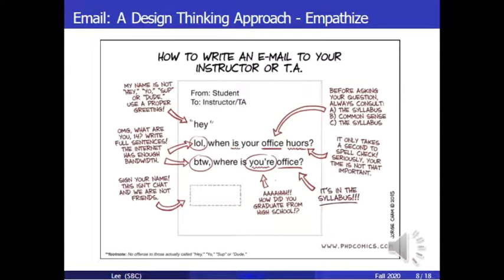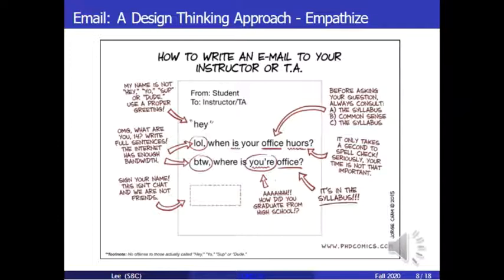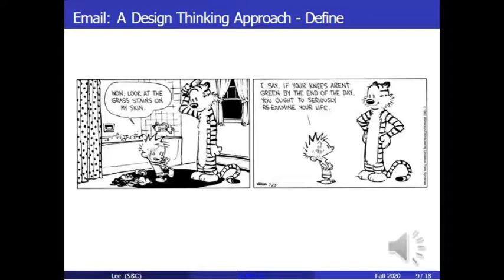CORE 110 Guest Lecture pt 3